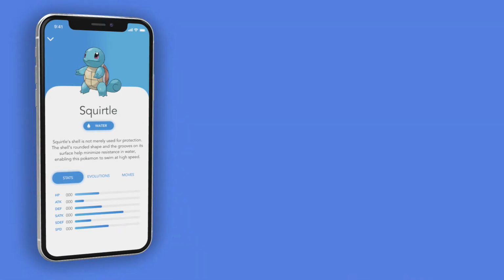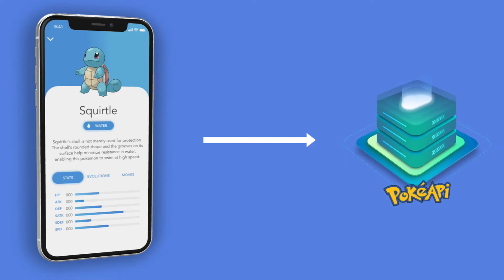What Are Serverless Cloud Functions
Ever wonder what people are talking about when they talk about "serverless" functions? Find out in this video.